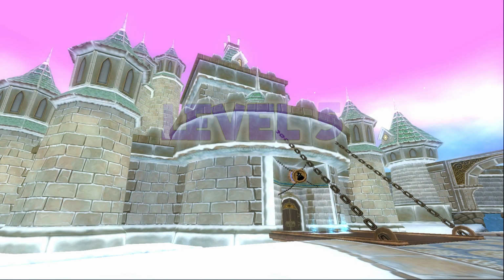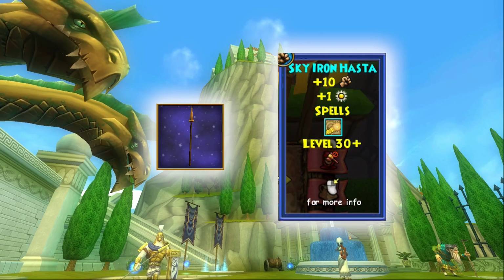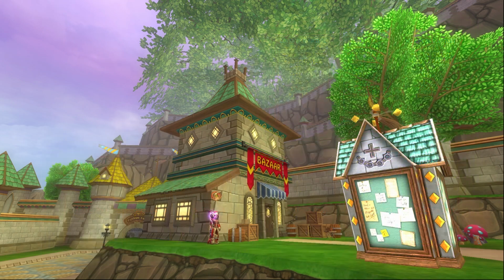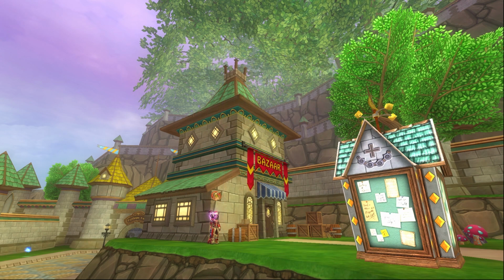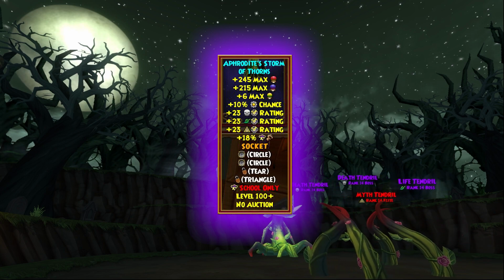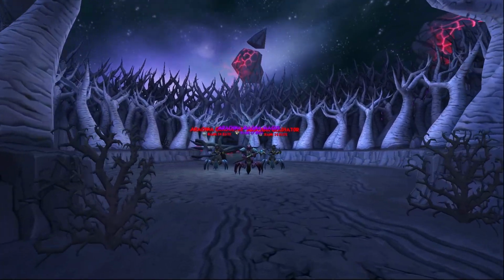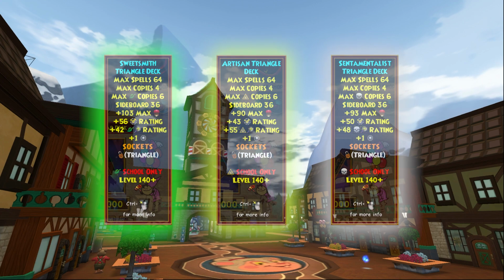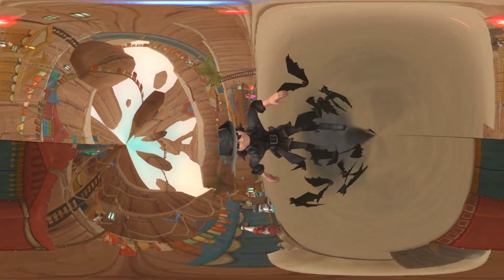Wizard101: Free-To-Play Gear Guide *ALL SCHOOLS*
Welcome to the BEST Gear Guide on YouTube. I mean, is it really even a competition at this point? I don't wanna fill up this description like a madman so I'll keep it simple in here.

Timestamps:
0:00 - Intro
1:26 - Level 5
1:59 - Levels 10-25
3:32 - Level 30
4:50 - Level 40
5:22 - Level 50
6:07 - Level 56
6:51 - Level 58
7:11 - Level 60
8:58 - Level 90
9:53 - Level 92
10:12 - Level 95
10:32 - Level 96
10:45 - Level 99
11:30 - Level 100
13:25 - Levels 101-110
13:50 - Level 115
14:26 - Level 125
14:46 - Level 130
16:00 - Level 138
16:54 - Level 140
18:27 - Outro
20:40 - LMAO catJAM